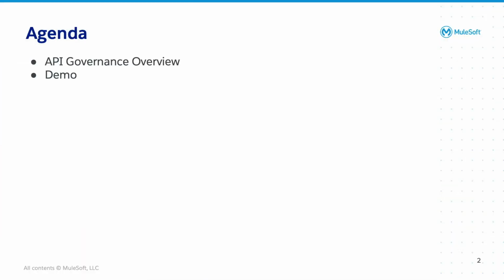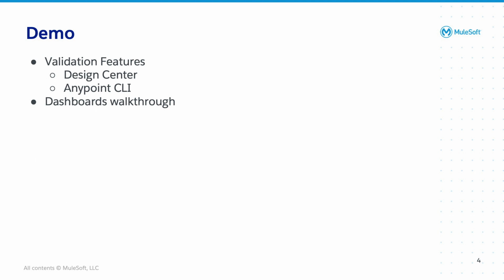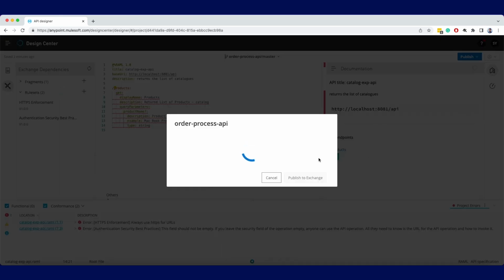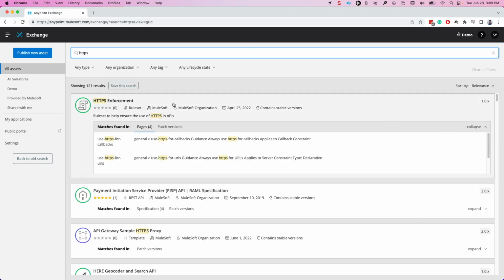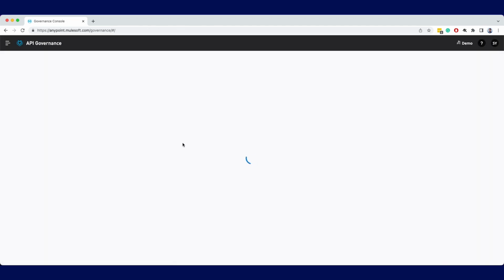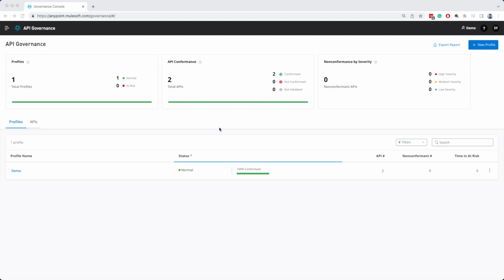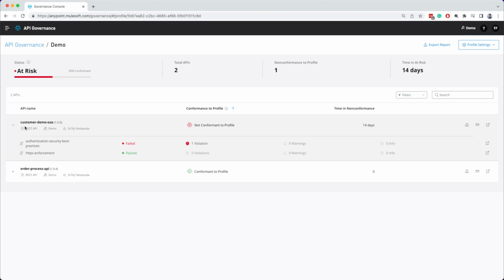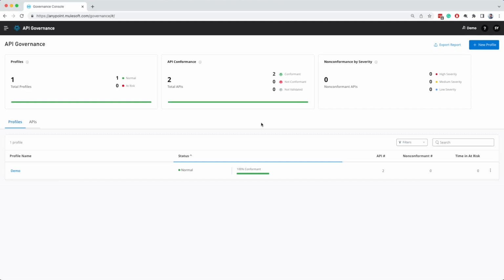API Governance Demonstration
This video is a demonstration of Anypoint API Governance, which allows you to enforce standards during design time of an API contract in Anypoint Design Center to increase development quality and organization wide conformance with development standards.

Submit your ideas for rulesets you would like MuleSoft to provide in the ideas portal

MuleSoft Training recommends the following courses to learn more on this topic from our expert instructors: